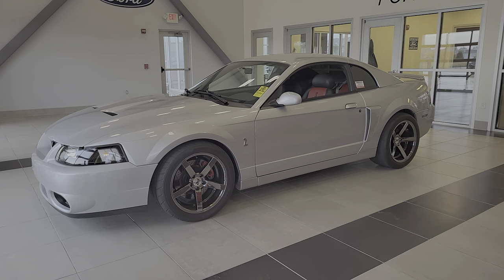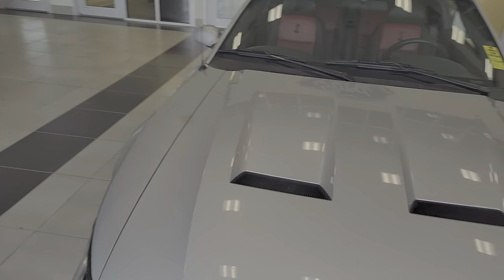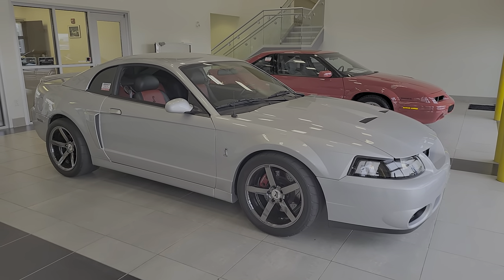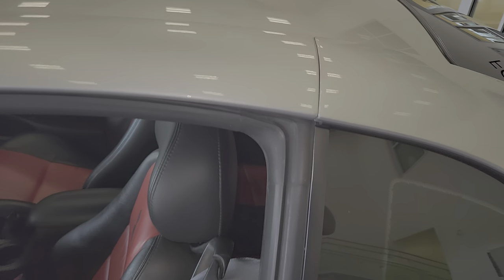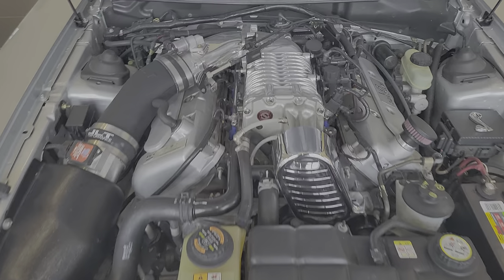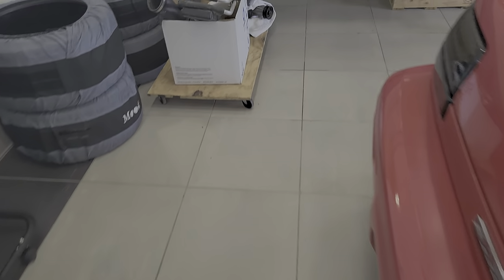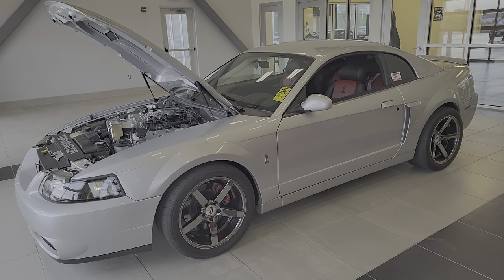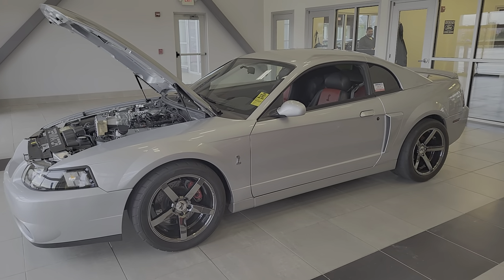2003 TERMINATOR! 10TH ANNIVERSARY SVT COBRA!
479 HP, BLOWER UPGRADES AND MORE!